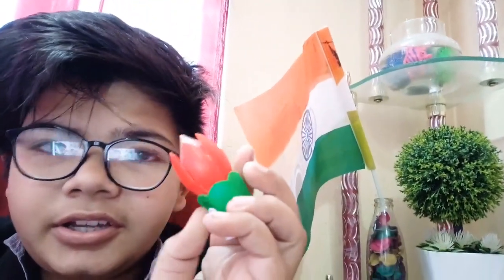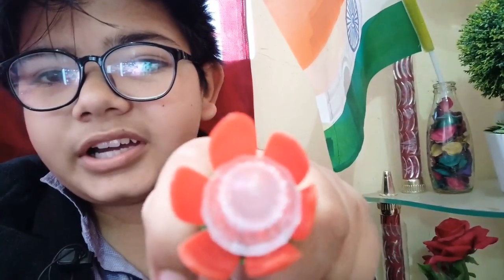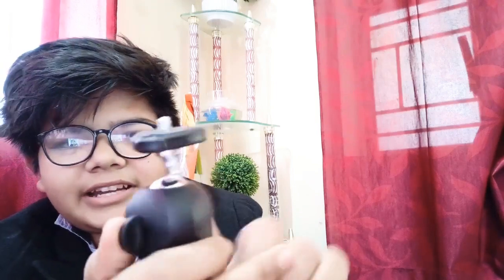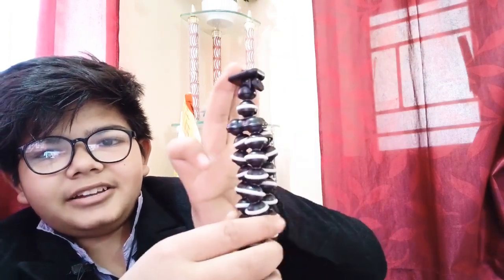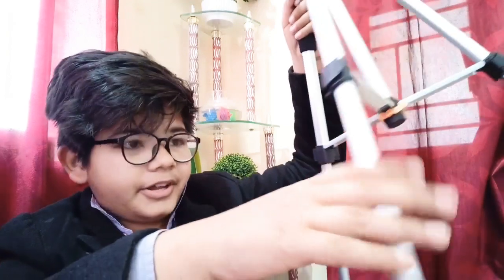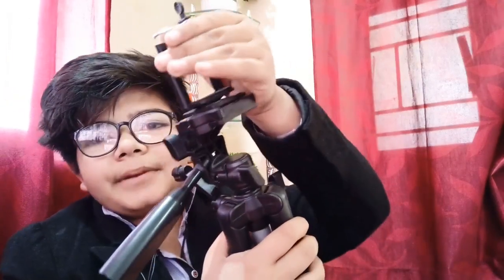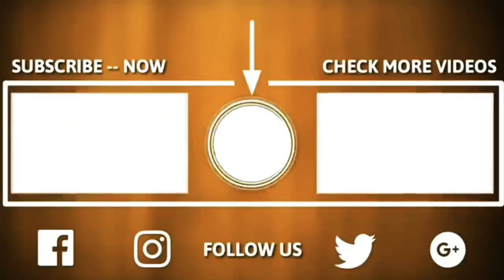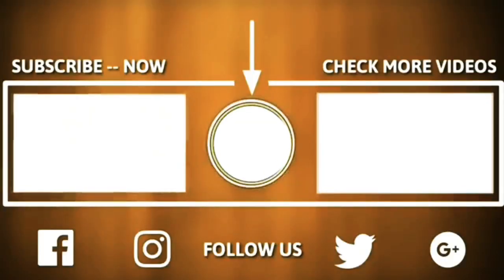best tripod for mobile | cheapest tripod for mobile | gorilla tripod | tripod for mobile under 200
Hope you like this video and i will upload this type of videos
tripod
phone
tripod unboxing
tripod kaise banaye
tripod for dslr
tripod
tripod stand for mobile
tripod tricks
tripod for camera
triipod for tik tok